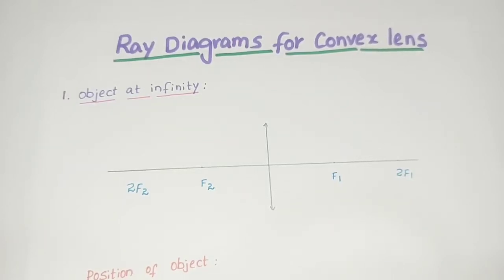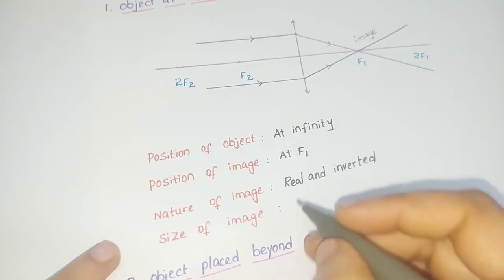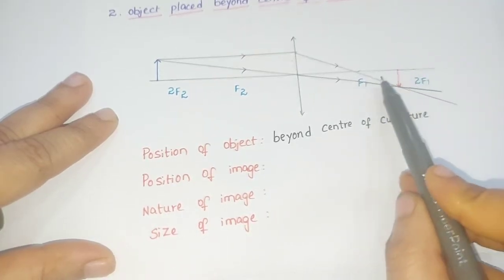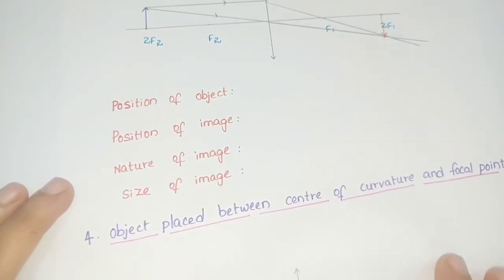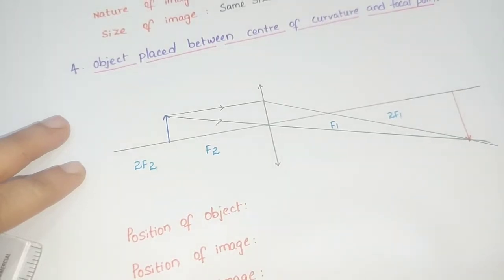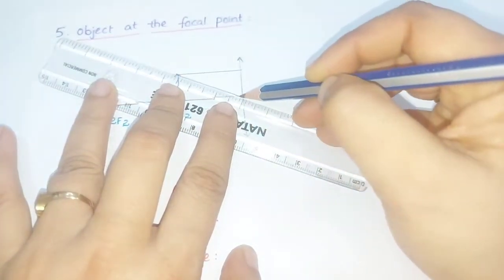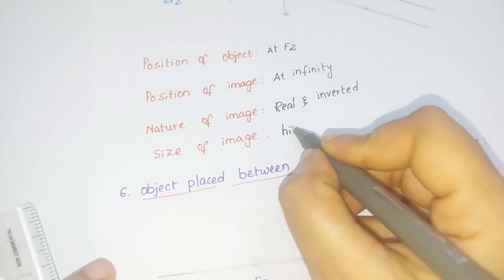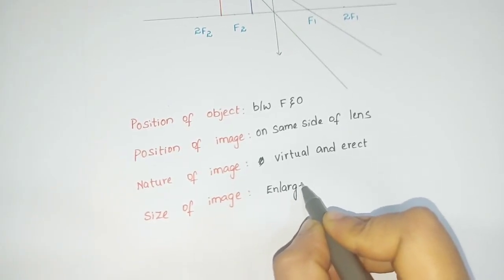Ray diagrams for convex lens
This video shows the ray diagrams for convex lens